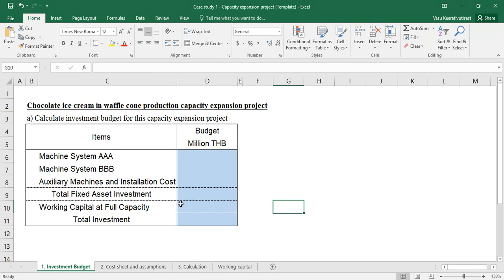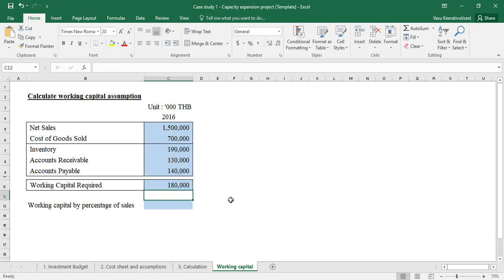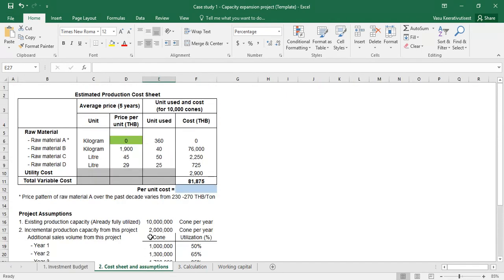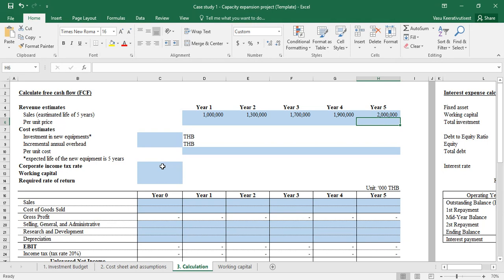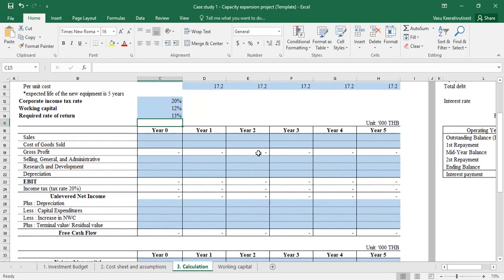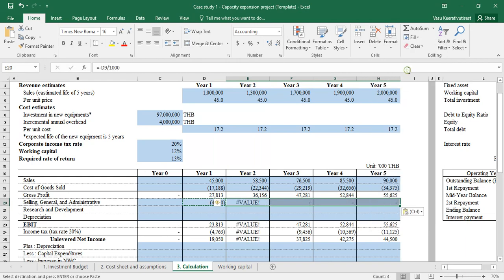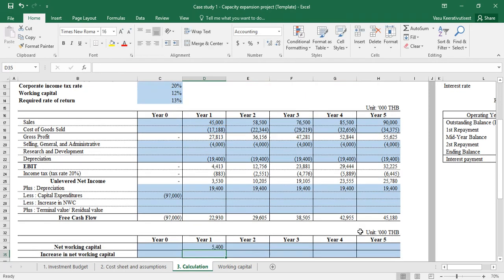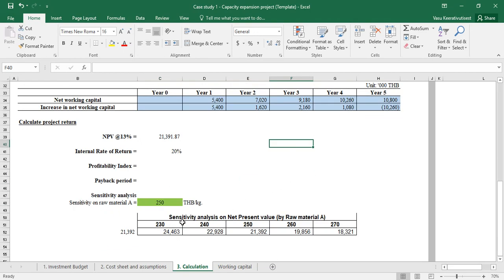Case study 1 - Ice Cream Production Expansion Project